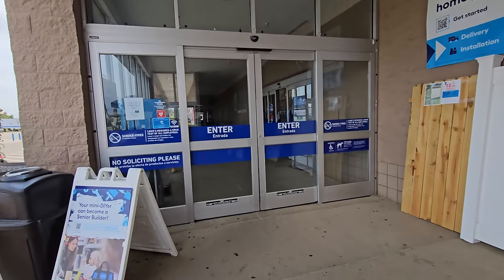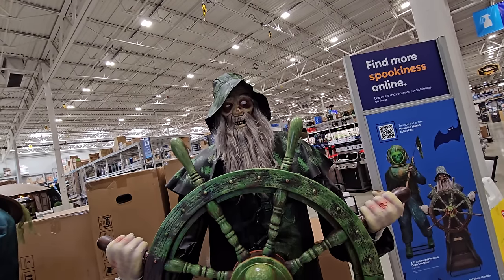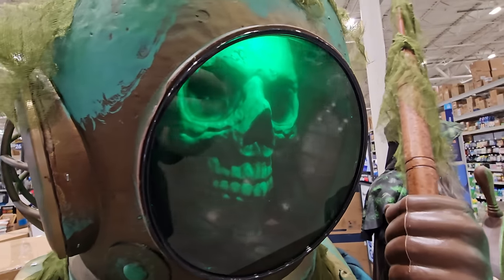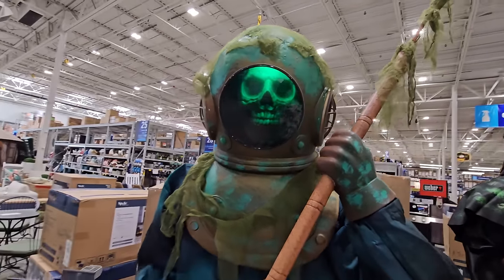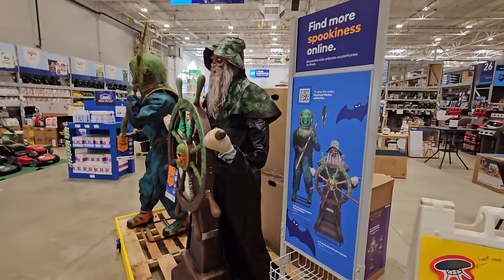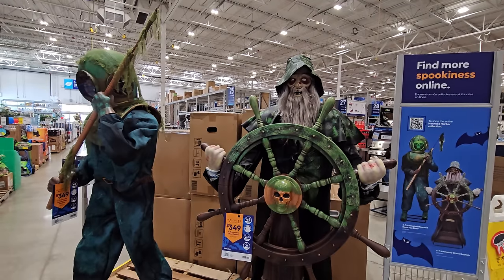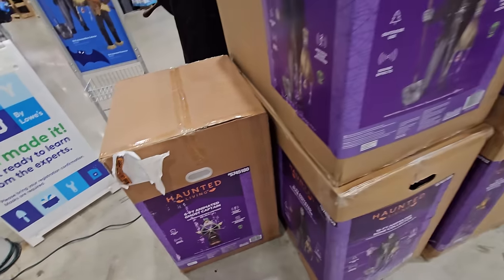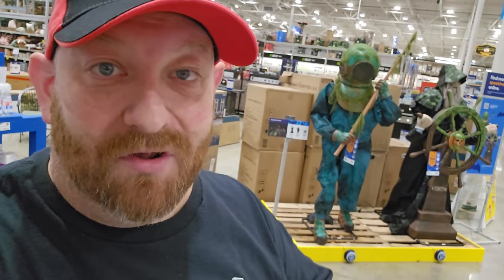LOWES HALLOWEEN ANIMATRONICS 2024 ! In Stock Now in Massillon Ohio